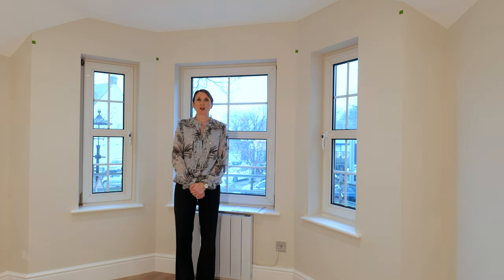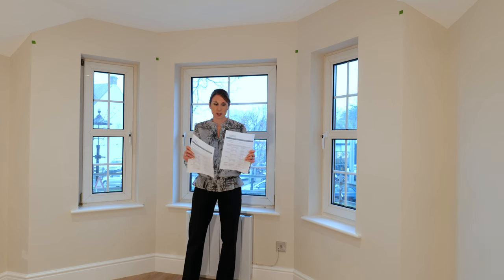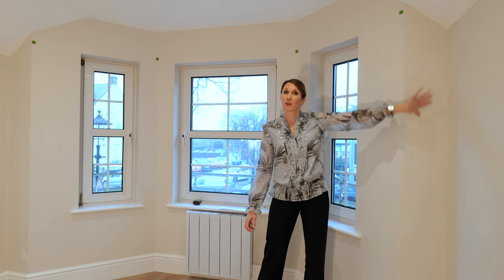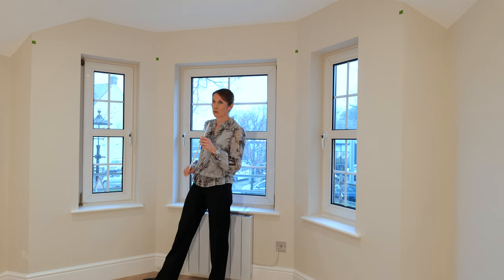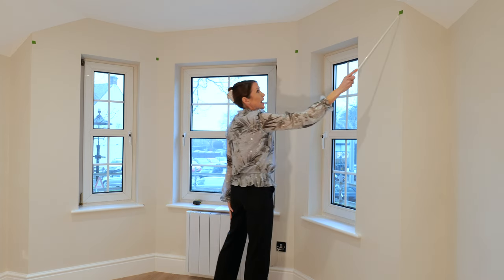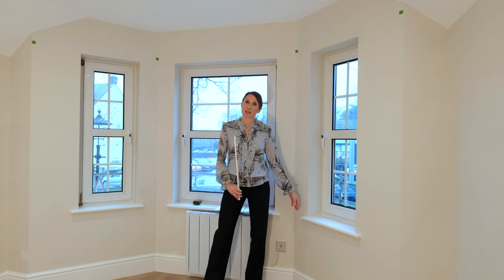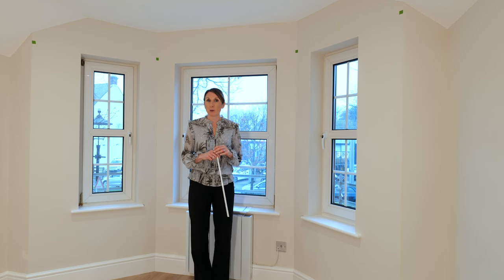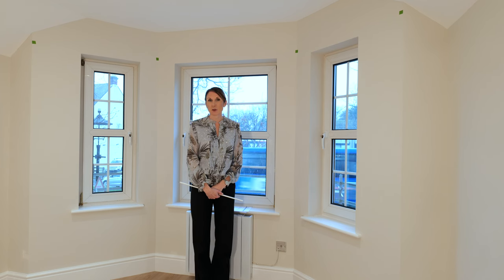Measuring your window for a Cameron Fuller bay window curtain pole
Cameron Fuller offers a beautiful range of well-crafted metal and wooden curtain poles and track systems, all carefully designed and made in their Devon workshops.

The Cameron Fuller 19mm bay curtain pole is available in a variety of finishes and finial styles, complementing traditional and modern interior design styles.  Cameron Fuller bay poles are suitable for bay windows up to 4.8m long and can be supplied with 1, 2, 4 or 6 bends (including return bends).  Please note the pole cannot be bent as a gradual curve.

The bay pole will be supplied and bent to your requirements, however please note the pole will be supplied over sized so that it can be cut to the exact size on site.  A drilling piece is included in the fittings pack so that you can drill holes into the poles where required for the passing brackets.

The pole kits include: poles bent as per your requirements, 3 standard brackets (one for each end of the pole and one for the centre), a centre connecting piece (for split poles), support brackets (Cameron Fuller will supply the required number for your window measurements and shape), 1 C ring for every 10cm of pole, 1 x pair of finials.

A Unique Solution: Cameron Fuller’s special pass bracket supports the pole near the corners and by using the unique ‘C’ ring, a single curtain can be pulled smoothly around a full half of the pole.  The pre-bent poles enable a smooth glide around the corners.

Please note the 32mm poles cannot be bent, and these bay poles are not suitable for eyelet curtains as the eyelets won’t passover the corner brackets.

Additional C rings can be ordered separately.  Co-ordinating holdbacks and draw rods are also available.

Please get in touch if we can offer any advice or if you'd like to see any pole colours we can arrange for ring samples to be sent out.